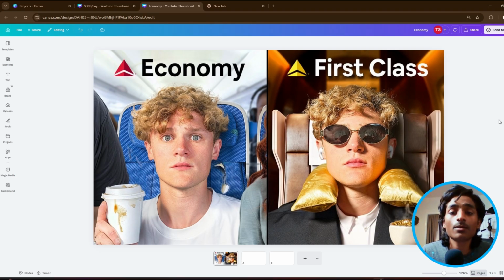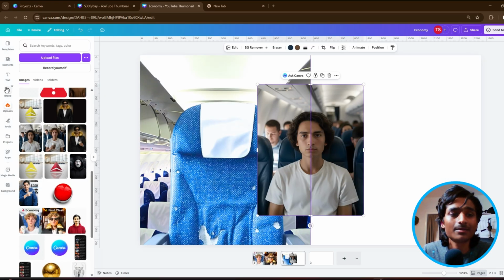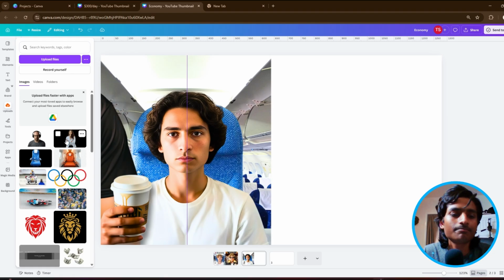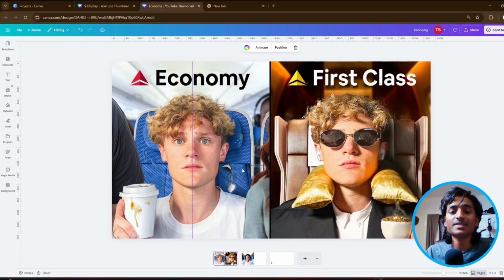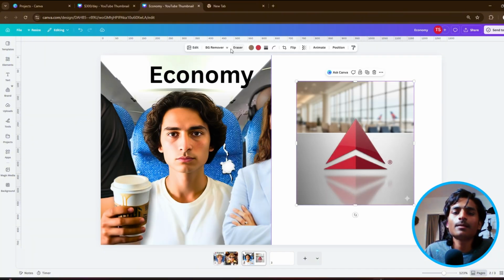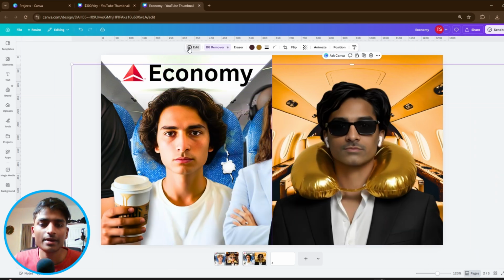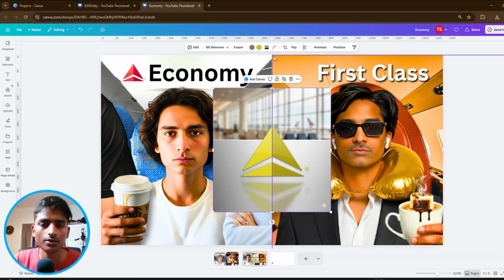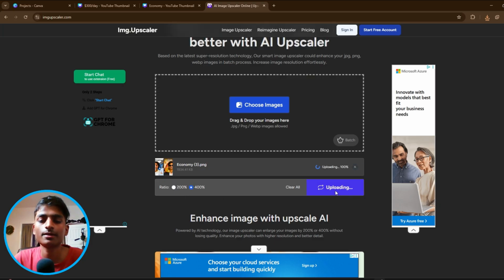How to Make Split-Screen Thumbnails Like Ryan Trahan in Canva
In this video, I recreate a split-screen thumbnail inspired by Ryan Trahan using Canva Pro.

I break down the exact steps I use to design high-click thumbnails — from layout, contrast, and text placement to small details that make a big difference.

I also show a FREE trick to increase your thumbnail quality and resolution after exporting from Canva so your thumbnails look sharper and more professional.

If you want to improve your YouTube thumbnails and boost your CTR, this tutorial will help you step by step.

Tools Used:
– Canva Pro
– Free resolution-enhancing website